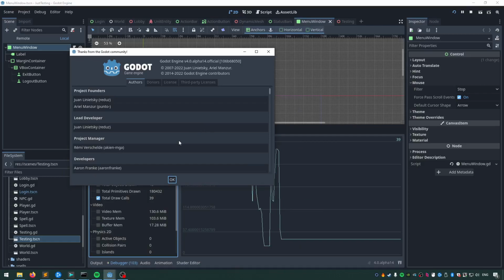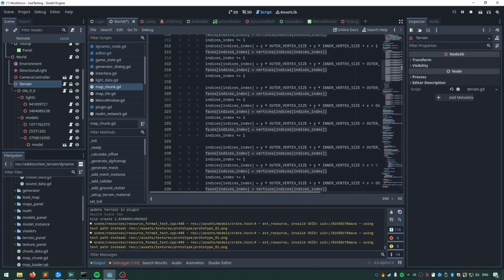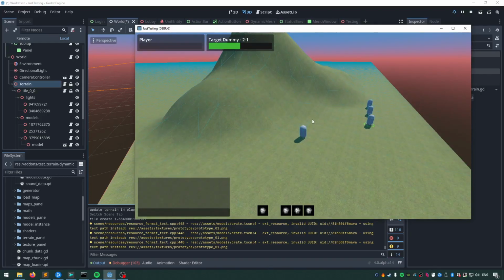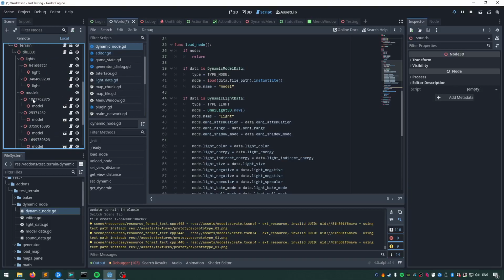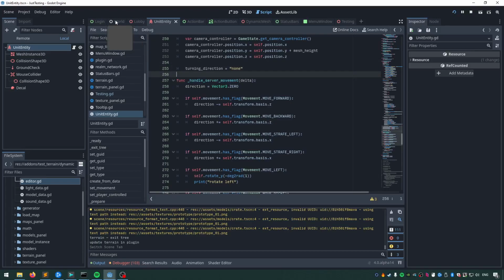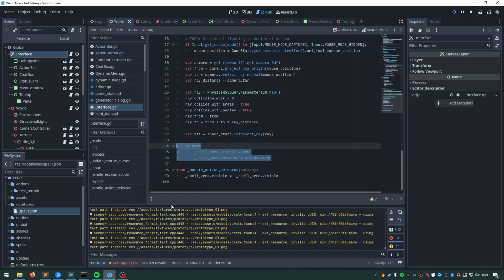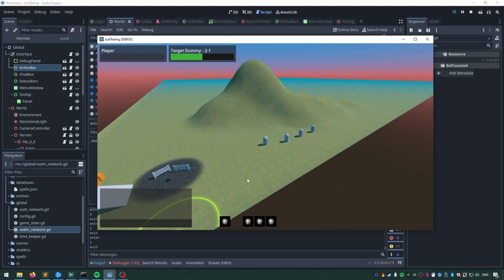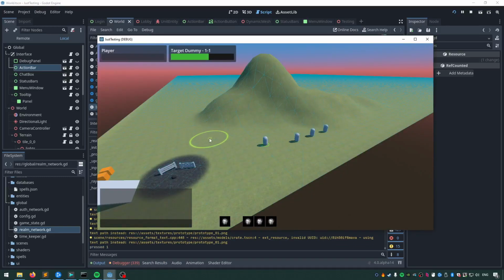MMO in Godot - Godot 4 + Updates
Quickly discussing the update to Godot 4 and getting into some of the other things I've been working on. Really want to get the spell system done to finally get some sort of game play happening.

0:00 Introduction
0:23 Godot 4
1:22 Terrain Collision
3:55 Dynamic Nodes
5:27 Movement and Camera
7:09 Spells
10:00 Decals
11:09 Coming Up